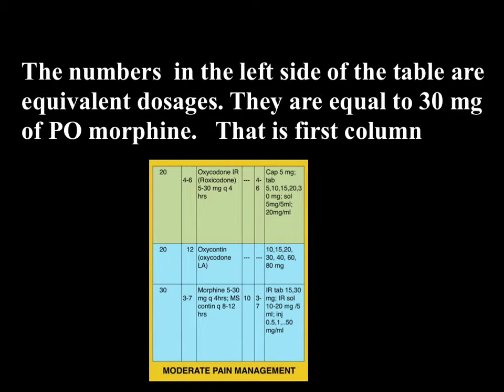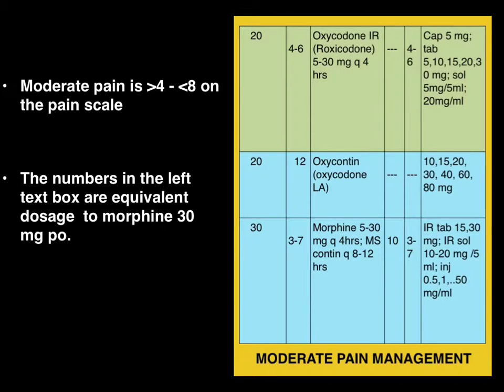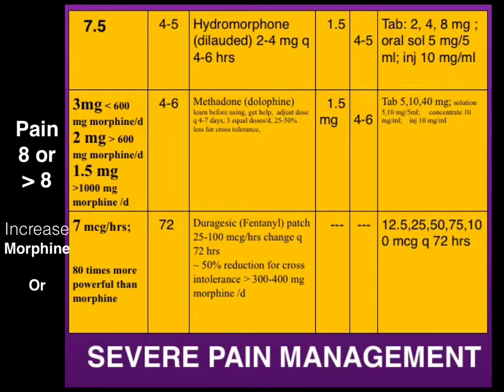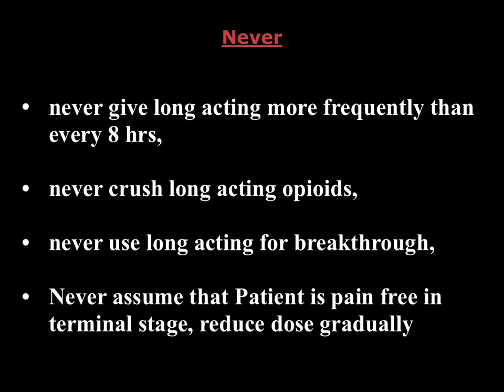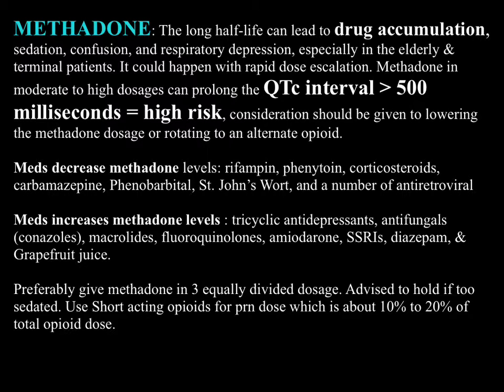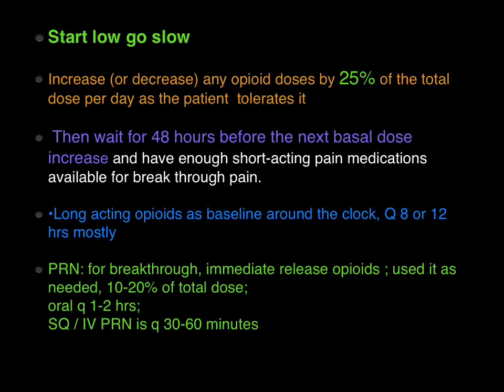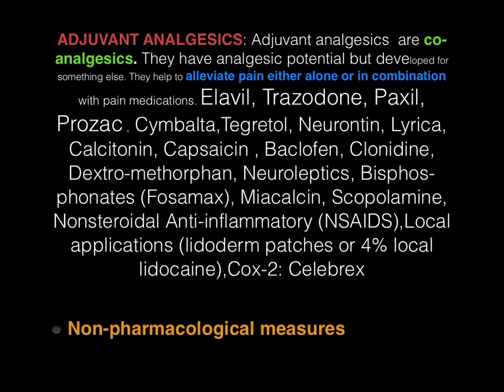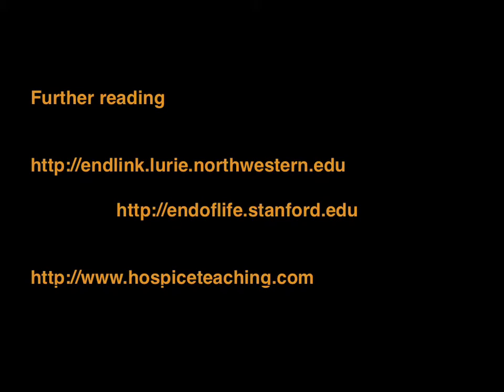Pain med conversion for professionals